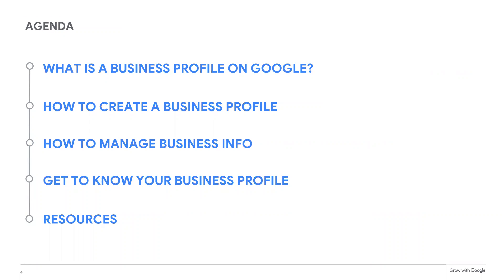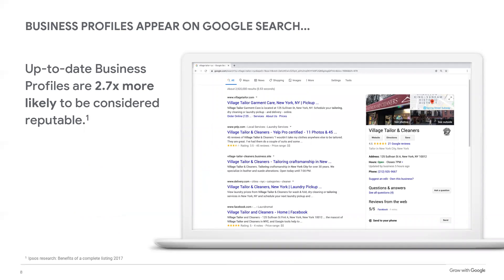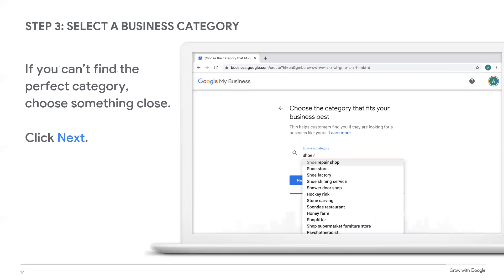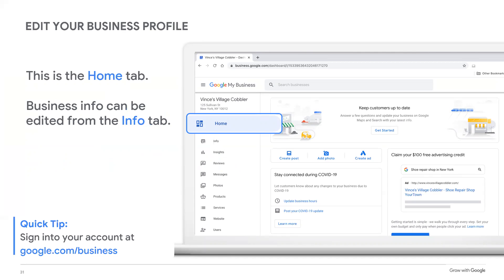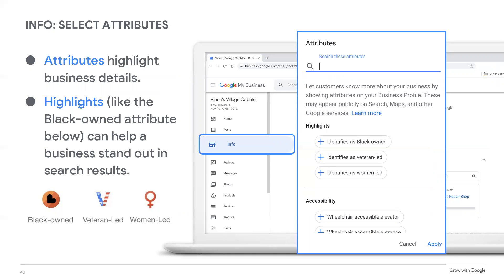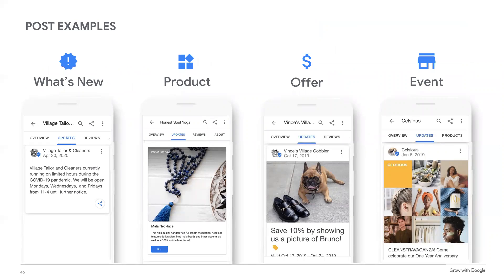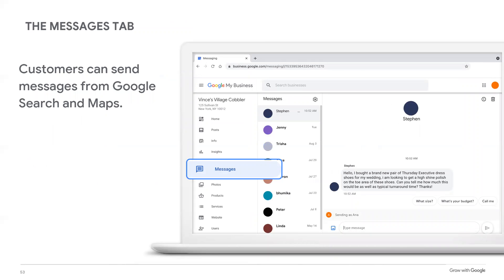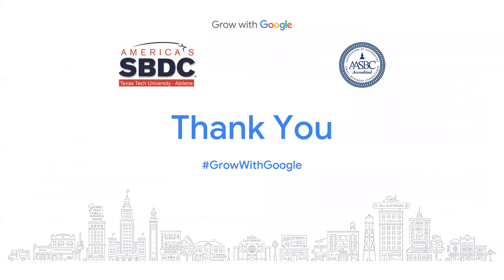2021 11 10 SBDC Abilene Get Your Local Business on Google Search Grow with Google webinar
Showing up when customers are searching online is more important than ever. Ensure customers can find accurate, updated information about your local business on Google Search and Google Maps, no matter which device they use. In this workshop, you will learn how to create and manage a Google Business Profile from start to finish.

In this session we’ll show you how to:

• Create or claim your Google Business Profile

• Manage your business info across Google Search and Maps

• Use your Business Profile to connect with potential customers